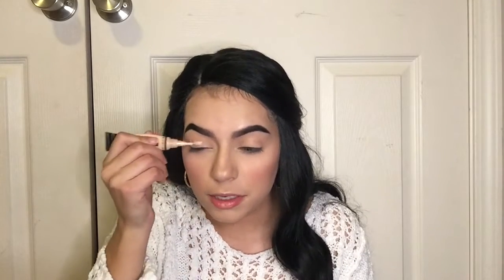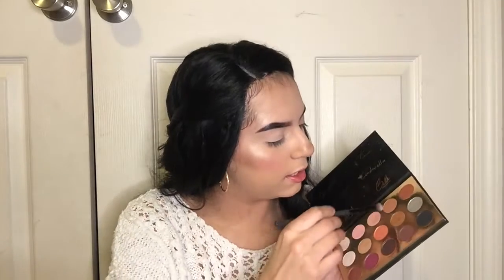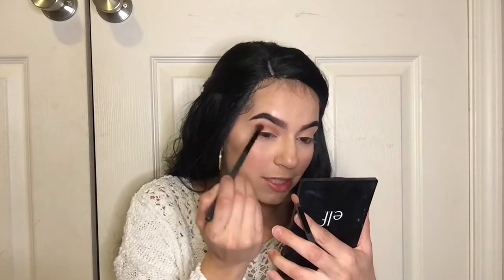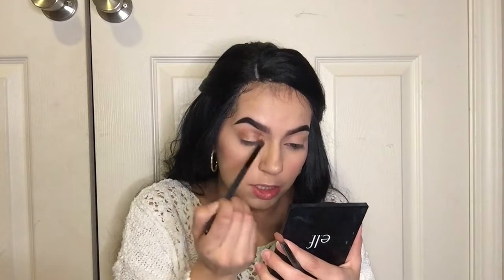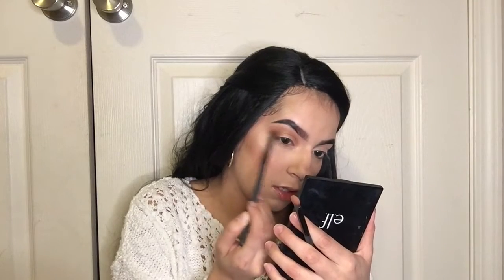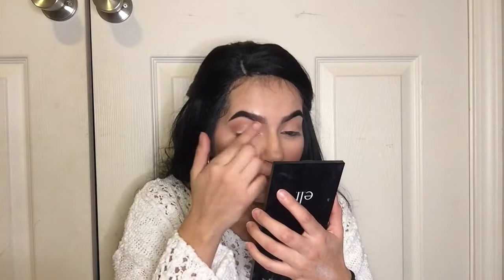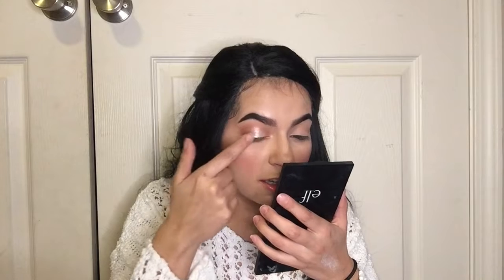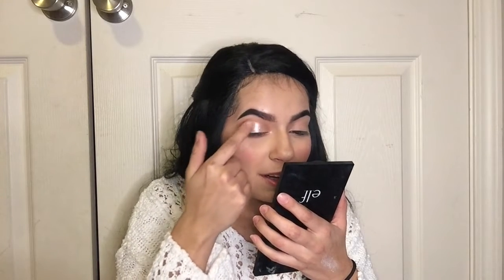Modern Snow White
Hello Everyone!!! I created a Modern Day Snow White Look! It only took 2 eyeshadows to create this simply look !!!

Which Lip Look did you like better? Matte? or Glossy?

 Enjoy the video !! Let me know what you think !!

Products used:
L.A Girl Pro Concealer Porcelain
Maybelline Colossal Mascara
Colourpop It's a Princess Thing Eyeshadow Palette "Triton"
Colourpop Super Shock Shadow Ultra Glitter "Heigh-Ho"
Colourpop Lux Lip Stick "Snow White"
Colourpop Ultra Lip Gloss "Boo"